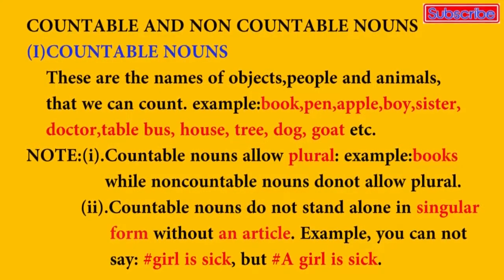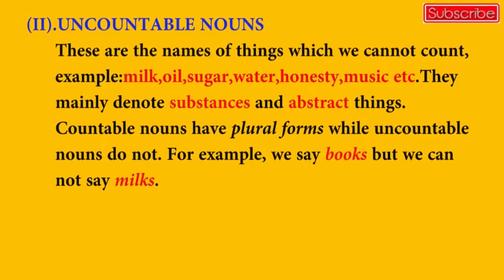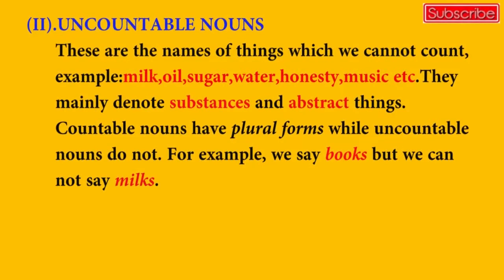ENGLISH GRAMMAR 4 (Abstract,Concrete, Countable & Non countable Names)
Want to be more perfect in Swahili and English languages? We make videos of Swahili and English languages which will make you to be correct in Speaking, writing, reading and listening Swahili and English languages. We teach: English Grammar, Swahili Grammar, New Swahili vocabularies for non Swahili speakers, New English vocabularies for non English Speakers and we have categorized our training in three areas: training for beginner learners, training for intermediate learners and training for advanced learners.